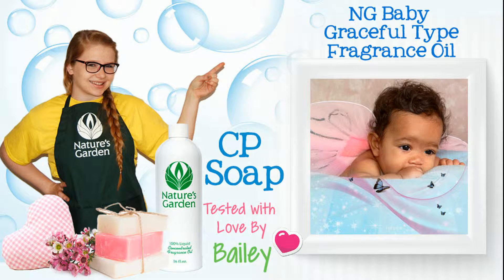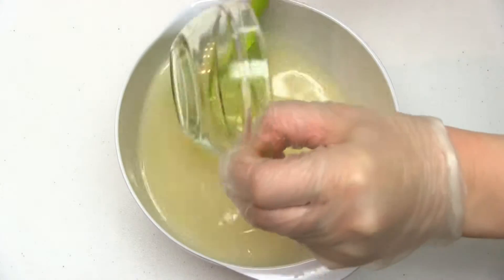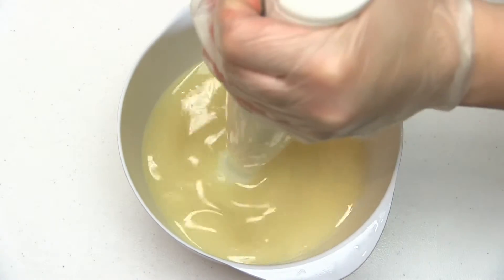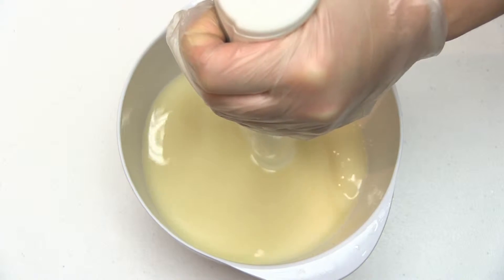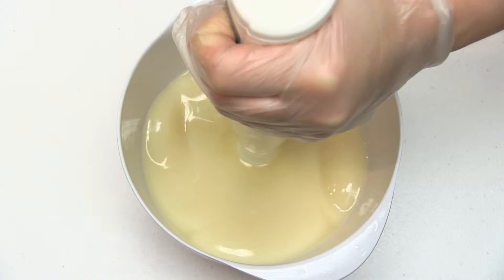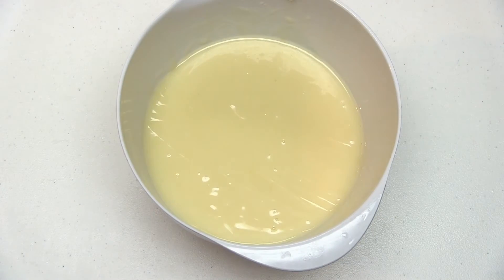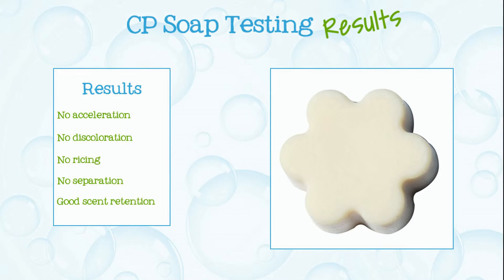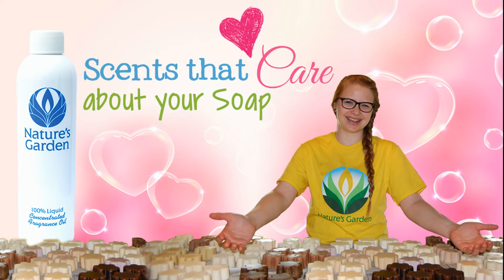Soap Testing NG Baby Graceful Type Fragrance Oil- Natures Garden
Nature’s Garden
42109 State route 18